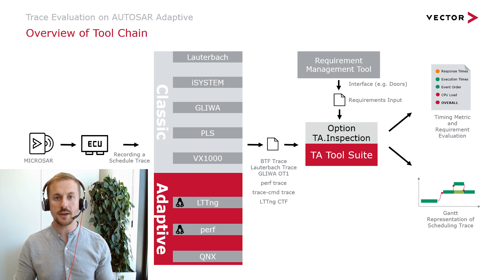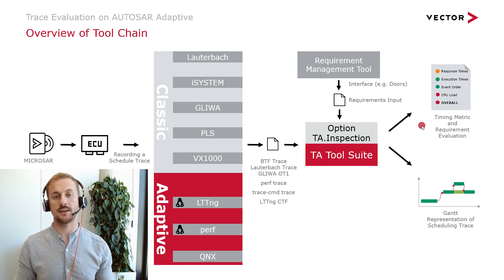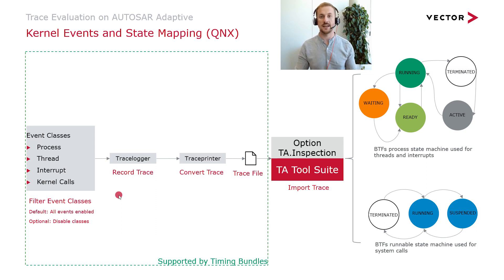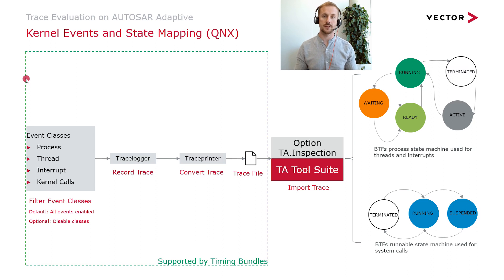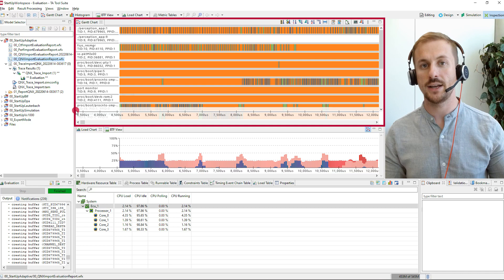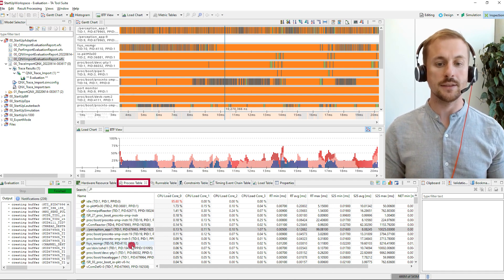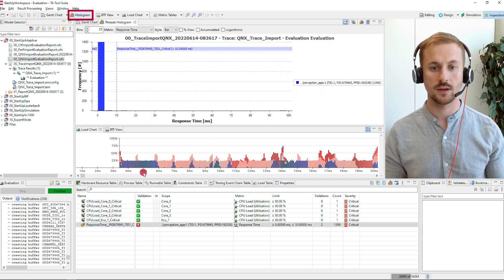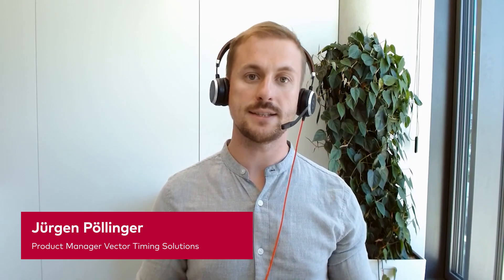AUTOSAR ECUs - Timing Verification of Scheduling Traces Recorded on QNX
The Vector Timing Bundle for QNX operating system intends to provide a systematic and efficient way of recording scheduling traces to analyze the timing and performance behavior of a QNX project with the option TA.Inspection of TAToolSuite. This VectorTutorial shows the recommended workflow especially for AUTOSAR Adaptive projects which are based on QNX. The bundle focuses on the installation and configuration steps, which are necessary to setup and run a trace recording with the QNX software trace tool.

TA Tool Suite - Managing the Runtime Behavior of ECUs in All Development Stages